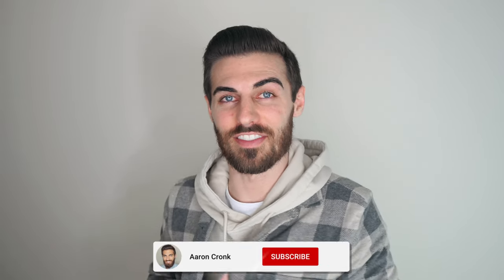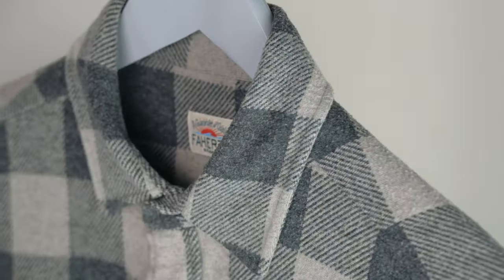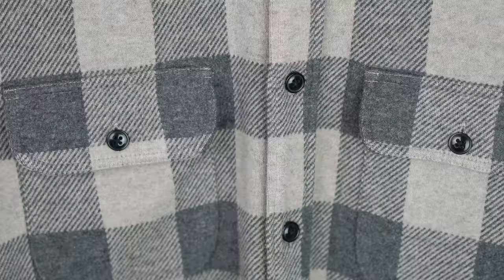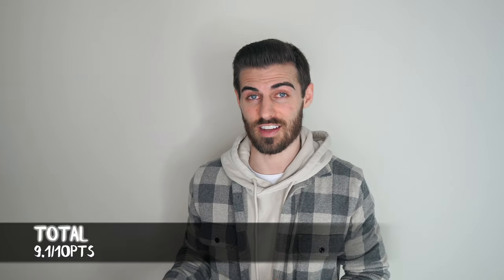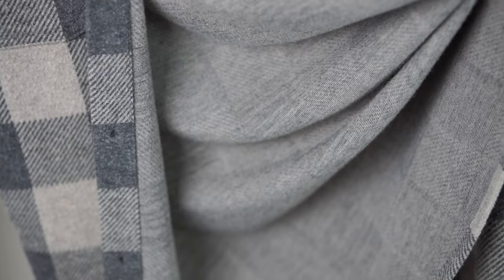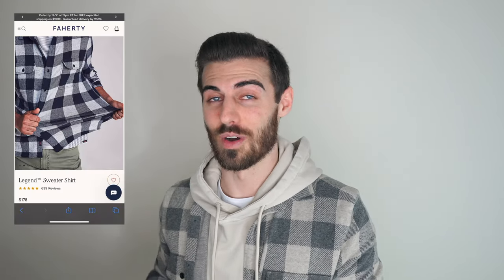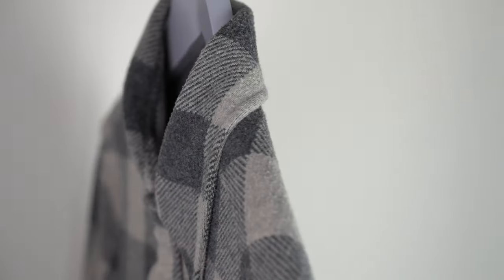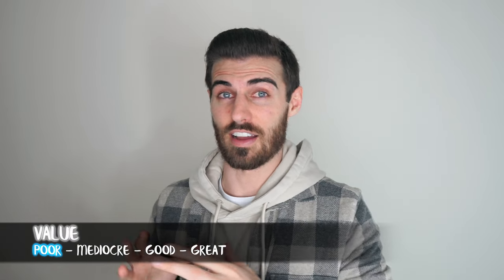Faherty Legend Sweater Shirt Review - Stretchiest Flannel Ever!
Legend Sweater Shirt

*** Here are some of the alternative Express Flannels I highly recommend. These are on a crazy sale and most likely are going to be sold out soon. Let me know what you think if you try these ***
- Dressy Flannel
- Light Grey
- Grey Plaid

I'm 6ft 160lbs and I wear a size Medium. If you have any questions feel free to post them in the comments.

All of my clothing review videos are scored out of 10 based on the two criteria below as well as given a value based on price/quality.

1. Fit - (x)/6pts
2. Comfort - (y)/4pts
TOTAL = (x+y)/10pts

Possible Values:
Poor, Mediocre, Good, Great

Lighting:
Camera:
Best Picture/Video Lens I use for everything:
Best Budget Tripod:
Grey Wooden Hangers: